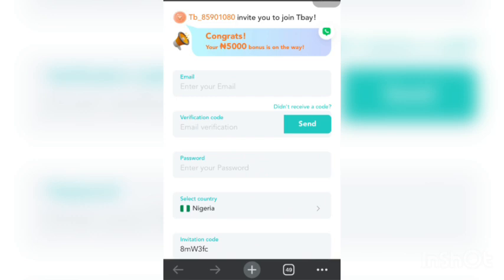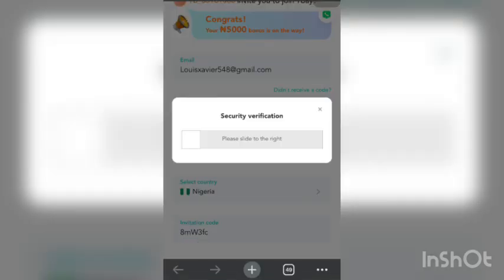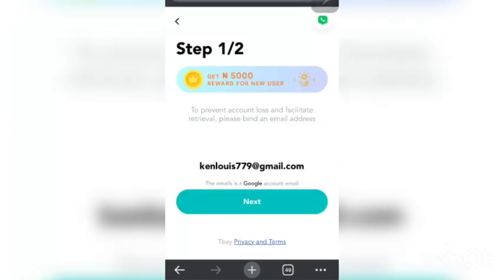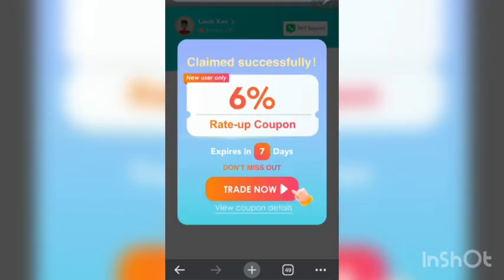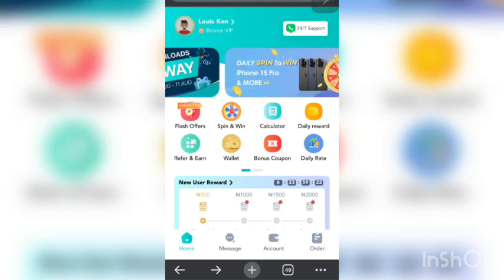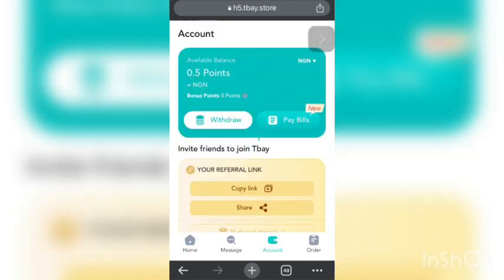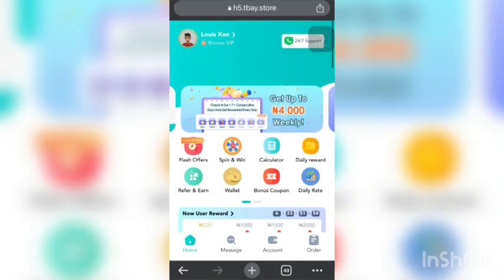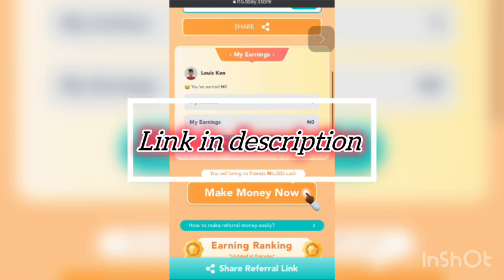Earn up 5000 Naira Free Airtime Everyday 🔥- Make money online in Nigeria 2024- Hurry while it Lasts.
Join Tbay to get big new user bonus up to ₦5,000.

Searches : How to make money online in Nigeria,
How to make money online in Nigeria,
Freelancing,
Apps that pays you Real money in Nigeria,
Apps that pay money to play games,
Apps that pay money for walking,
Apps that pay money daily,
Apps that pay money instantly,
Apps that pays you to watch ads,
Website that pays for watching videos,
Website that pays real Money,
Surveys apps to make money 2022,
Survey apps to make money in malayalam,